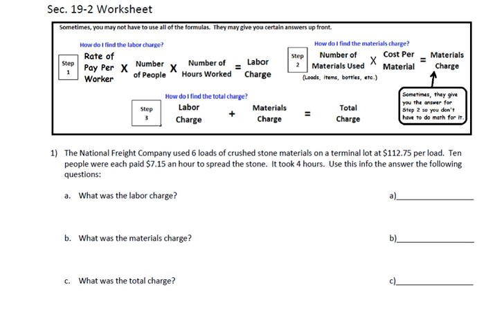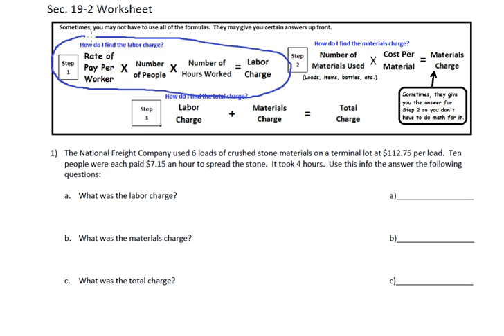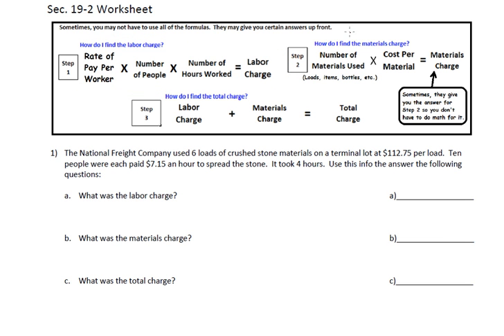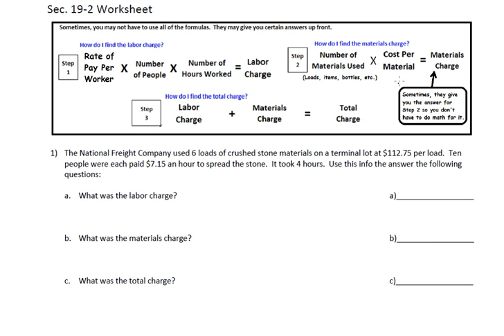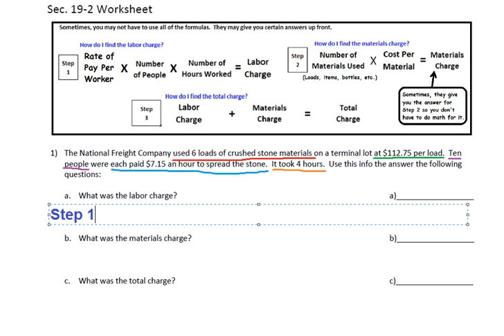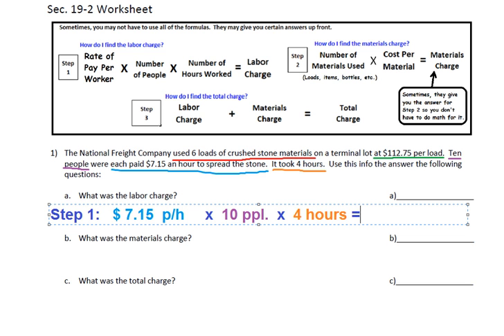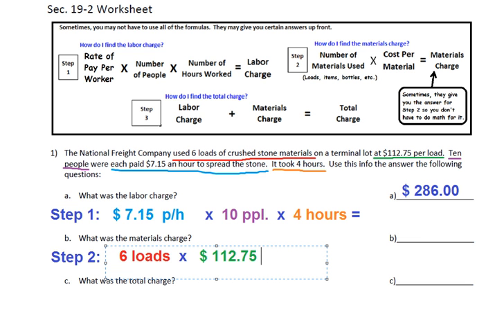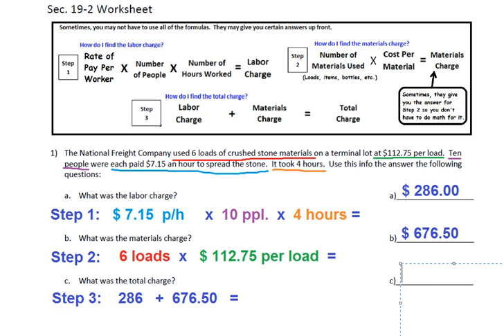Sec. 19-2 Video